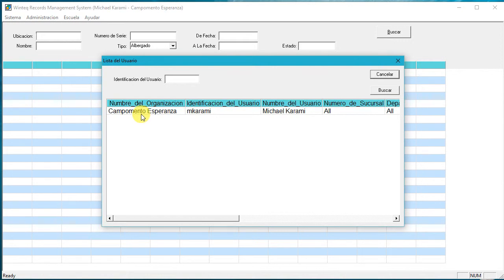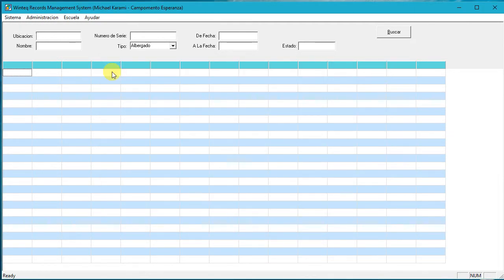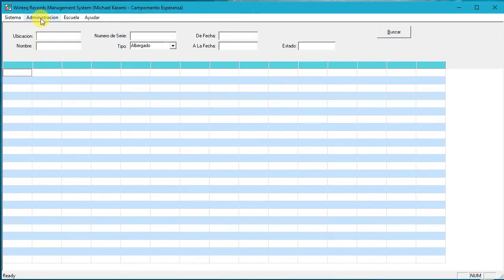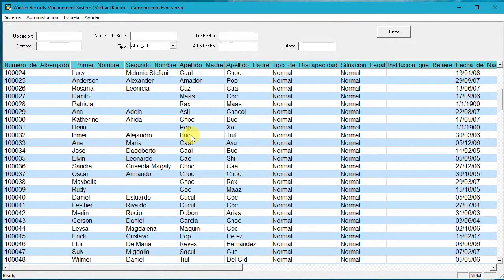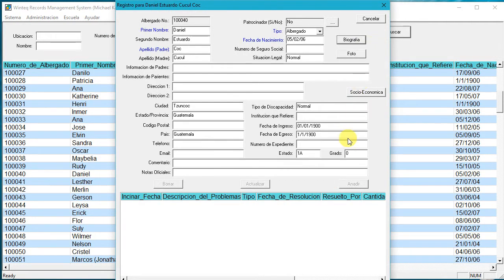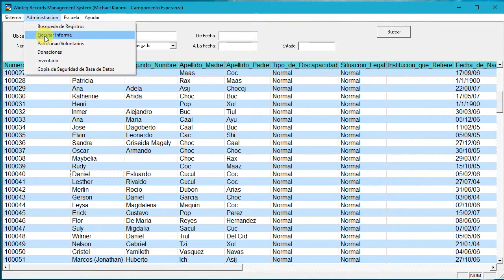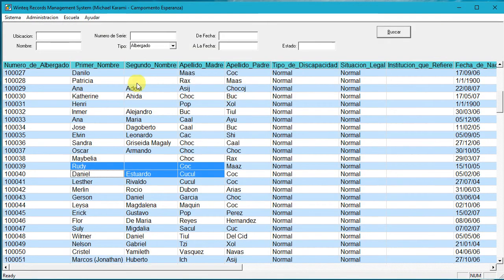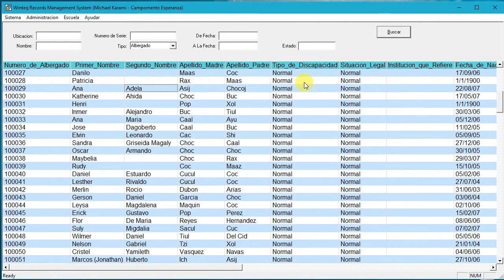Winteq RMS Tutorial 1 Introduction to RMS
This is an introduction to Winteq RMS (Record Management System) software. It briefly covers the features and functionality of the software.